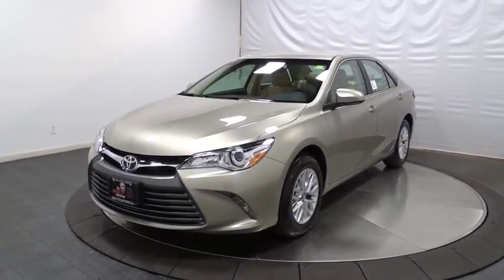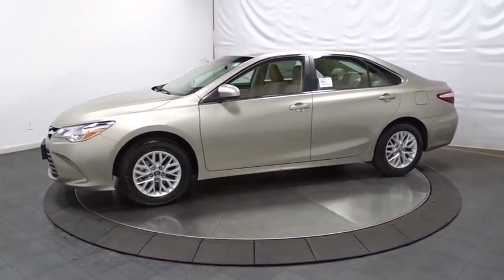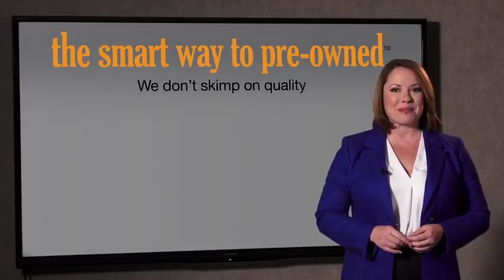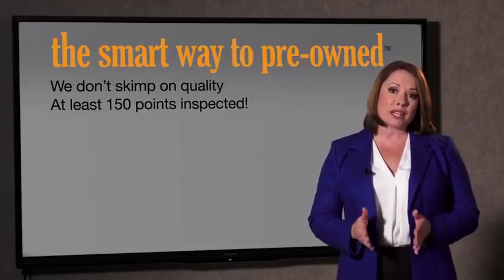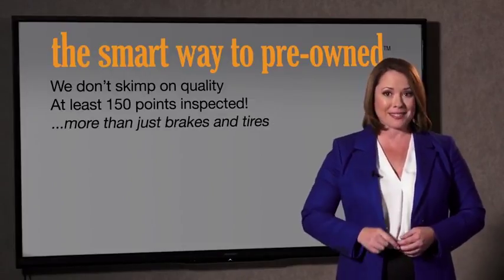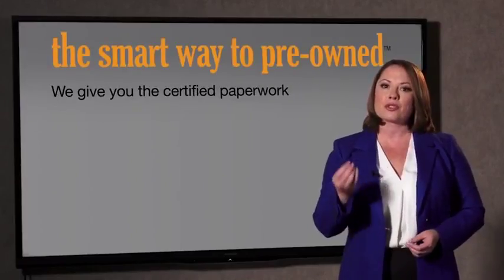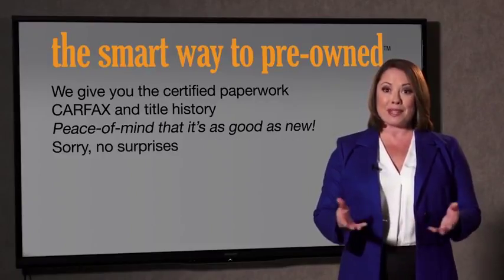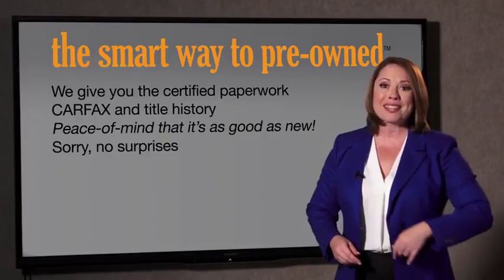2017 Toyota Camry Hillside, Newark, Union, Elizabeth, Springfield, NJ 901752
Radio w/Seek-Scan, Clock, Speed Compensated Volume Control and Steering Wheel Controls,Radio: Entune Audio -inc: Entune multimedia bundle w/6.1 touch-screen display, AM/FM CD player, MP3/WMA playback capability, 6 speakers, auxiliary audio jack, USB 2.0 port w/iPod connectivity and control, advanced voice recognition, hands-free phone capability, phone book access and music streaming via Bluetooth wireless technology and Siri Eyes Free w/integrated backup camera display,Window Grid Antenna,Variable Intermittent Wipers,Body-Colored Door Handles,Body-Colored Rear Bumper,Steel Spare Wheel,Trunk Rear Cargo Access,Fixed Rear Window w/Defroster,Light Tinted Glass,Front Windshield -inc: Sun Visor Strip,Body-Colored Power Heated Side Mirrors w/Manual Folding,Compact Spare Tire Mounted Inside Under Cargo,Wheels: 7.0J x 16 Steel -inc: wheel covers,Front License Plate Bracket,Clearcoat Paint,Body-Colored Front Bumper,Fully Galvanized Steel Panels,Chrome Side Windows Trim,Fully Automatic Projector Beam Halogen Daytime Running Headlamps w/Delay-Off,Grille w/Chrome Bar,Tires: P205/65R16 AS,Cargo Area Concealed Storage,Full Carpet Floor Covering,Delayed Accessory Power,Air Filtration,Carpet Floor Trim and Carpet Trunk Lid/Rear Cargo Door Trim,Full Floor Console w/Covered Storage, Mini Overhead Console w/Storage and 2 12V DC Power Outlets,Illuminated Locking Glove Box,FOB Controls -inc: Trunk/Hatch/Tailgate,Manual Air Conditioning,Remote Releases -Inc: Mechanical Cargo Access and Mechanical Fuel,Fabric Seat Trim,Power Door Locks w/Autolock Feature,Urethane Gear Shift Knob,Driver And Passenger Visor Vanity Mirrors w/Driver And Passenger Auxiliary Mirror,Manual Tilt/Telescoping Steering Column,Power 1st Row Windows w/Driver And Passenger 1-Touch Up/Down,Manual Adjustable Front Head Restraints and Fixed Rear Head Restraints,Fade-To-Off Interior Lighting,Front Bucket Seats -inc: 8-way power driver's seat w/power lumbar support, 4-way manual front passenger seat and seatback pockets,Remote Keyless Entry w/Integrated Key Transmitter, 2 Door Curb/Courtesy, Illuminated Entry, Illuminated Ignition Switch and Panic Button,Rear Cupholder,Outside Temp Gauge,Gauges -inc: Speedometer, Odometer, Engine Coolant Temp, Tachometer, Trip Odometer and Trip Computer,Engine Immobilizer,Day-Night Rearview Mirror,HVAC -inc: Underseat Ducts,Front Cupholder,Analog Display,Cargo Space Lights,Instrument Panel Covered Bin, Driver / Passenger And Rear Door Bins,Driver Foot Rest,Interior Trim -inc: Simulated Wood/Metal-Look Instrument Panel Insert, Metal-Look Door Panel Insert, Metal-Look Console Insert, Chrome And Metal-Look Interior Accents,Sliding Front Center Armrest and Rear Center Armrest,2 12V DC Power Outlets,60-40 Folding Bench Front Facing Fold Forward Seatback Rear Seat,Trip Computer,Front Map Lights,Power Rear Windows,Seats w/Cloth Back Material,Full Cloth Headliner,Cruise Control w/Steering Wheel Controls,Valet Function,Battery w/Run Down Protection,Transmission: 6-Speed Automatic,Strut Rear Suspension w/Coil Springs,3.63 Axle Ratio,Engine: 2.5L I-4 DOHC SMPI,Strut Front Suspension w/Coil Springs,Front And Rear Anti-Roll Bars,Gas-Pressurized Shock Absorbers,17 Gal. Fuel Tank,Front-Wheel Drive,Single Stainless Steel Exhaust,Transmission w/Sequential Shift Control,4-Wheel Disc Brakes w/4-Wheel ABS, Front Vented Discs and Brake Assist,Electric Power-Assist Speed-Sensing Steering,Outboard Front Lap And Shoulder Safety Belts -inc: Rear Center 3 Point, Height Adjusters and Pretensioners,Airbag Occupancy Sensor,Side Impact Beams,Dual Stage Driver And Passenger Seat-Mounted Side Airbags,Low Tire Pressure Warning,Driver And Passenger Knee Airbag and Rear Side-Impact Airbag,Electronic Stability Control (ESC),Back-Up Camera,ABS And Driveline Traction Control,Rear Child Safety Locks,Curtain 1st And 2nd Row Airbags,Dual Stage Driver And Passenger Front Airbags